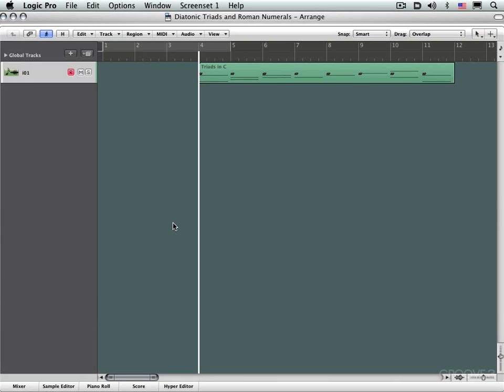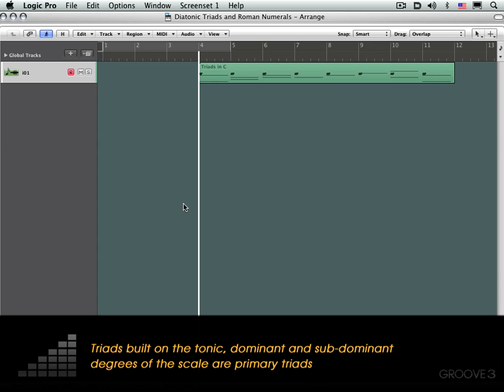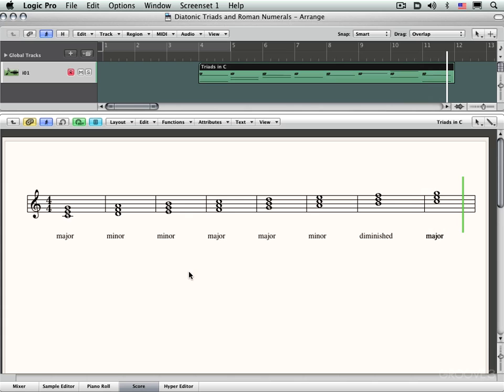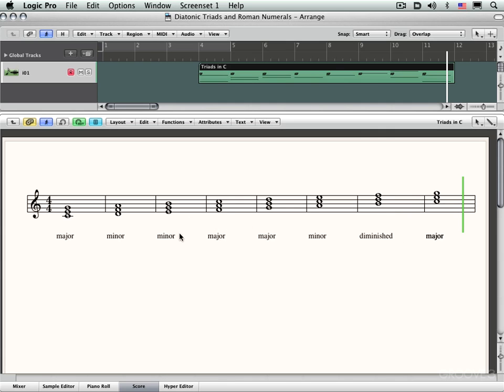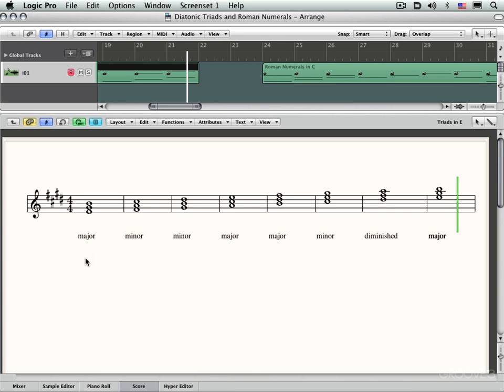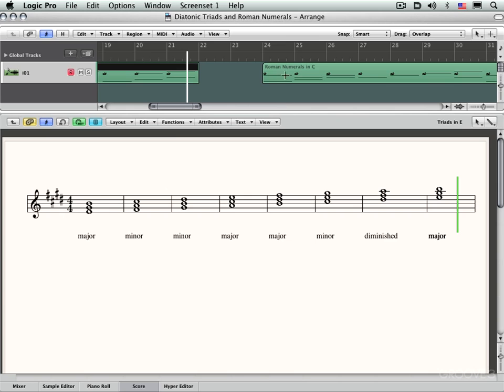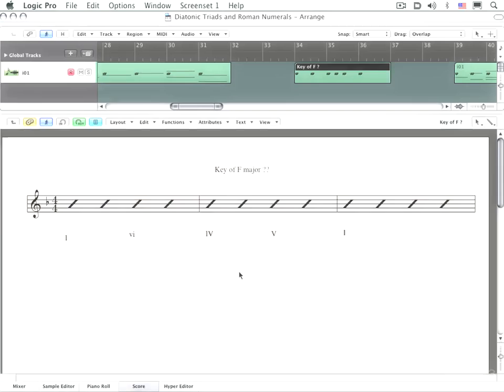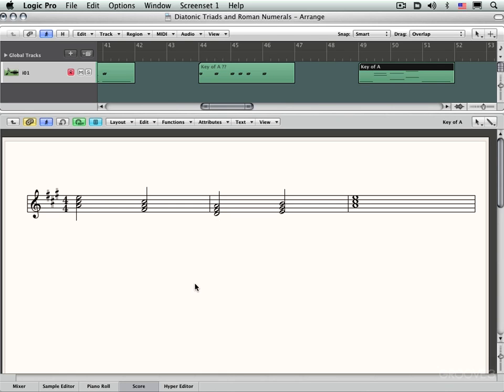[MUSIC COMPOSITION] - Diatonic Triads & Roman Numerals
My name is JPHARAON, I'm 18 years old | Italian producer